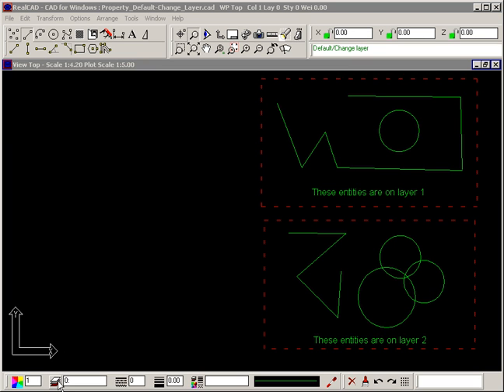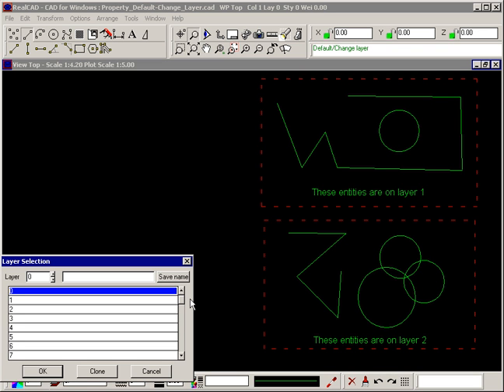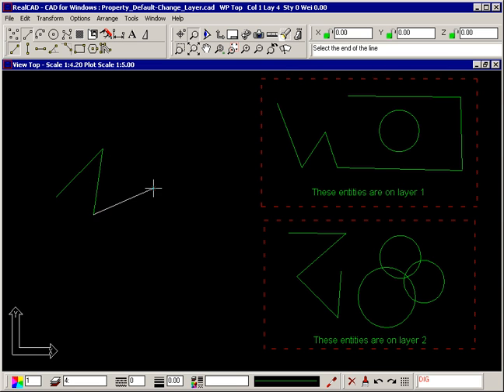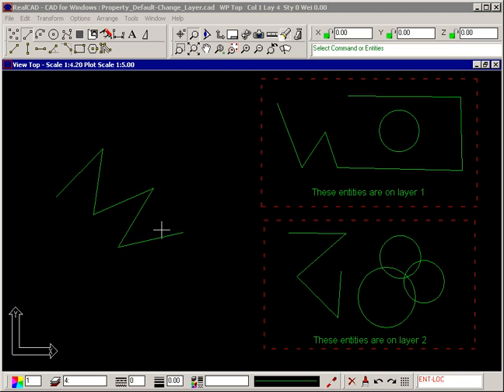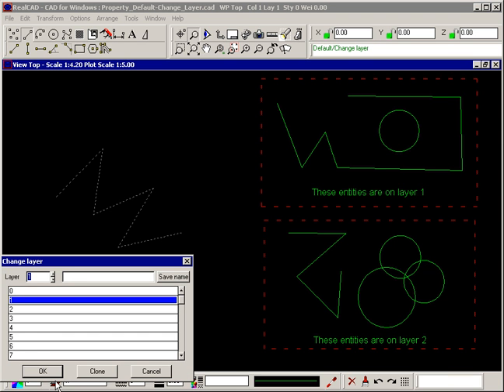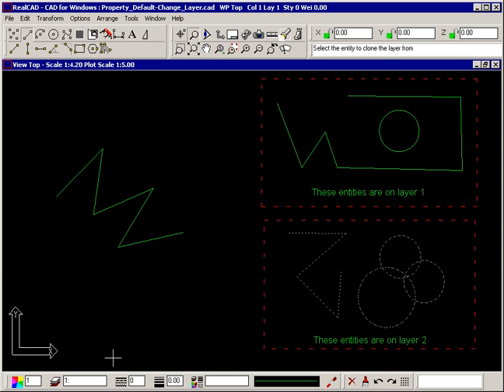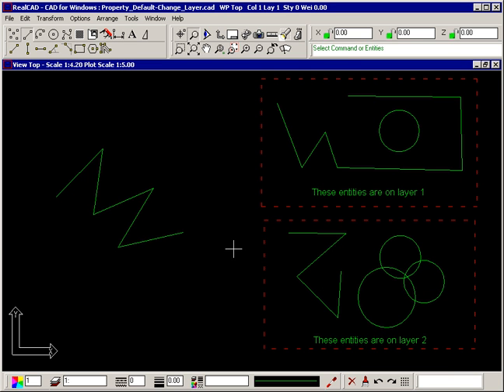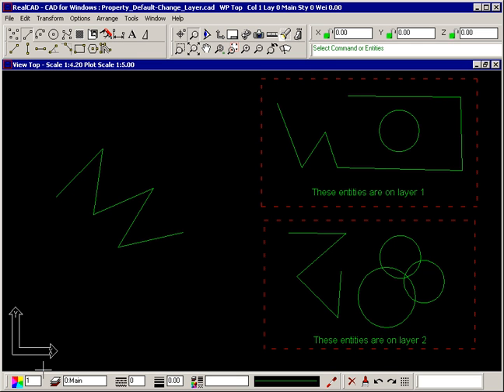How to Change Default Layer in CAD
How to Change Default Layer in RealCAD